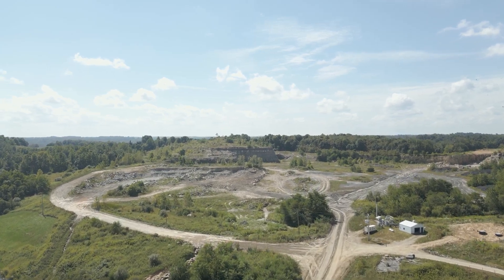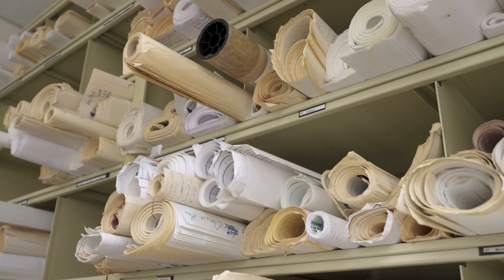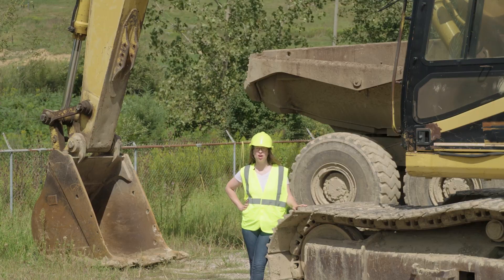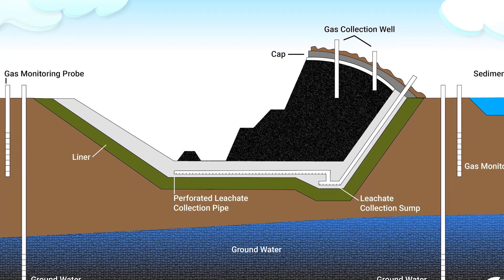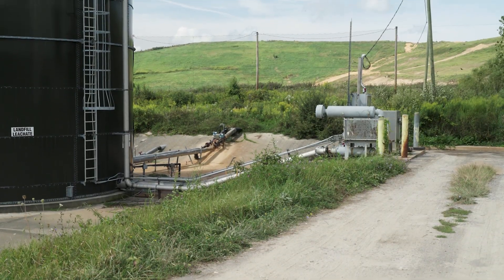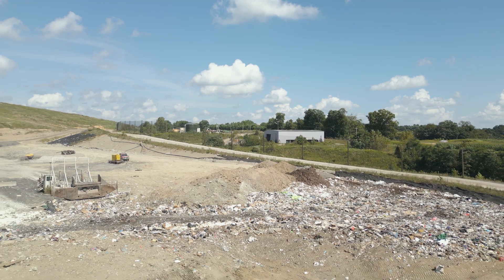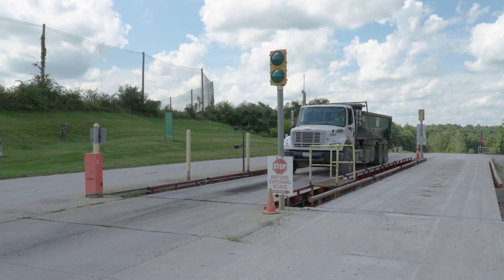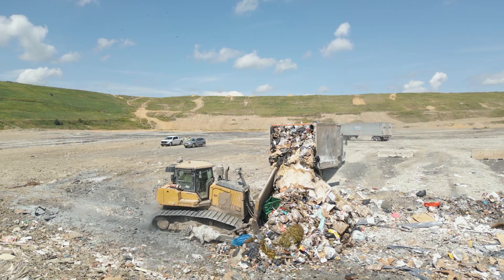Solid Waste Landfills Part 2: landfill Logistics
Landfills must meet state and federal standards for location, design, and monitoring. Learn more about solid waste landfills and how Ohio EPA ensures protection of human health, safety, and the environment.